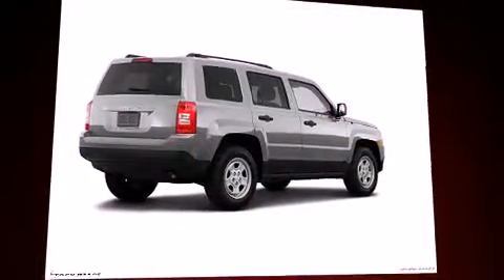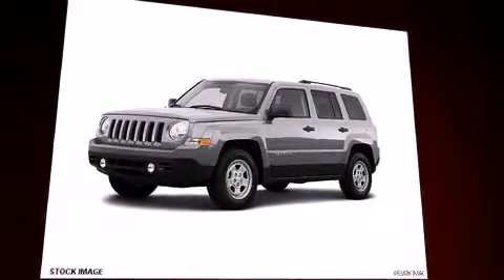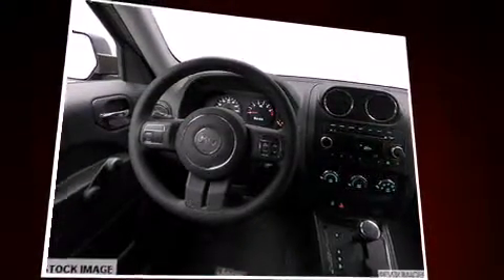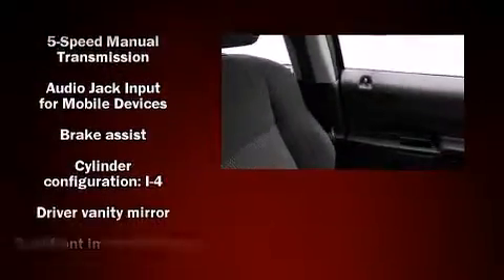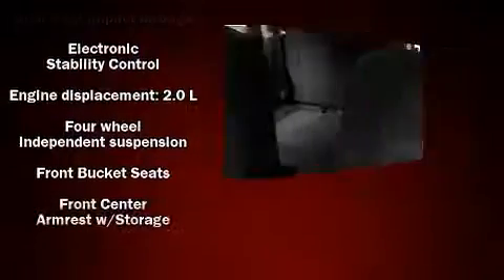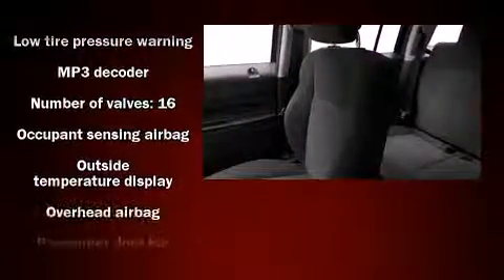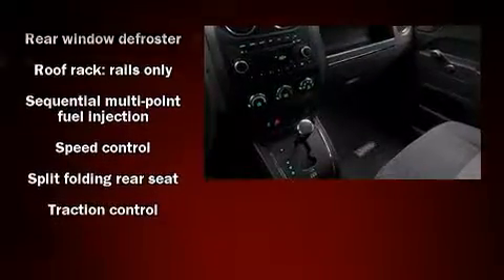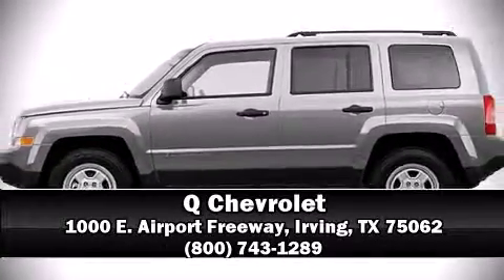2011 Jeep Patriot Sport in Irving, TX 75062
Q Chevrolet
1000 E. Airport Freeway

Climb inside the 2011 Jeep Patriot. Smooth gearshifts are achieved thanks to the efficient 4 cylinder engine, providing a spirited, yet composed ride and drive. Top features include a split folding rear seat, a rear window wiper, a tachometer, an outside temperature display, front bucket seats, front fog lights, tilt steering wheel, and cruise control. Jeep also prioritized safety and security with features such as: dual front impact airbags with occupant sensing airbag, head curtain airbags, traction control, brake assist, anti-whiplash front head restraints, ignition disabling, and ABS brakes. For added security, dynamic Stability Control supplements the drivetrain. We know that you have high expectations, and we enjoy the challenge of meeting and exceeding them! Stop by our dealership or give us a call for more information.